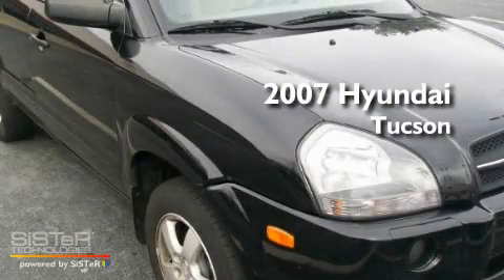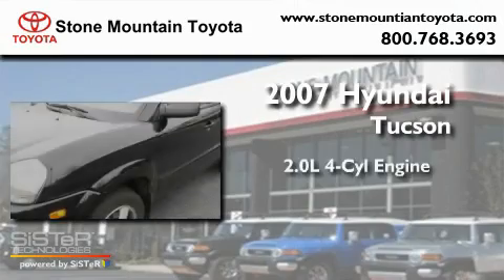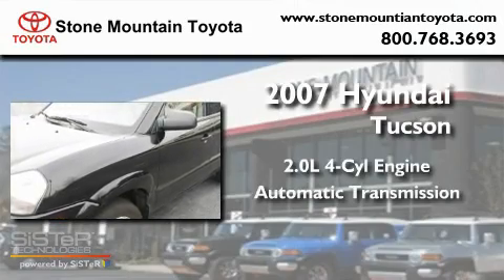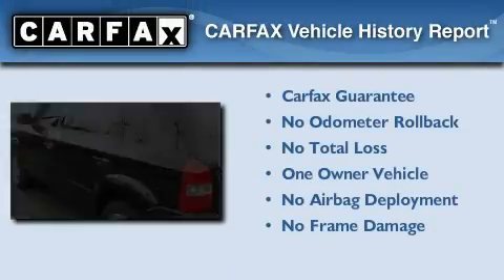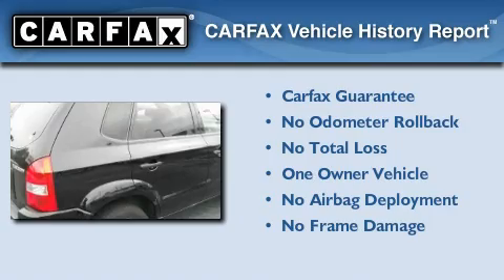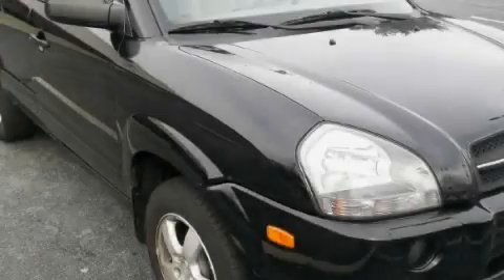2007 Hyundai Tucson Stone Mountain GA 30087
Year : 2007
 Make : Hyundai
 Model : Tucson
 Engine : 2.0L I-4 cyl
 Trans . : Automatic
 Exterior : Obsidian Black
 Miles : 32,066
 Interior : Beige Cloth
 5065 U.S. Highway 78
 Stone Mountain , GA 30087
 Pre-Owned 2007 Hyundai Tucson Stone Mountain GA